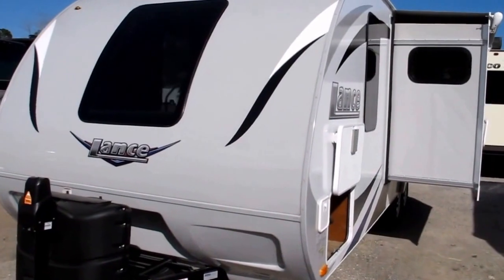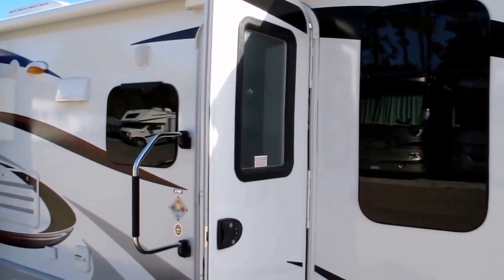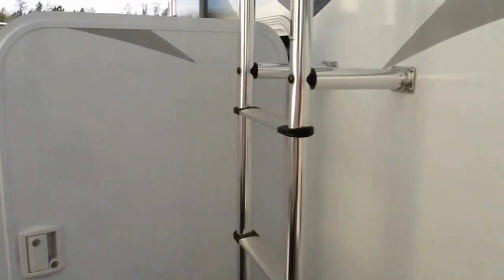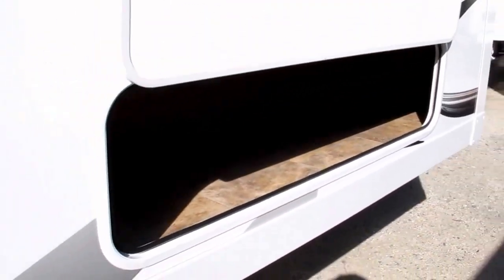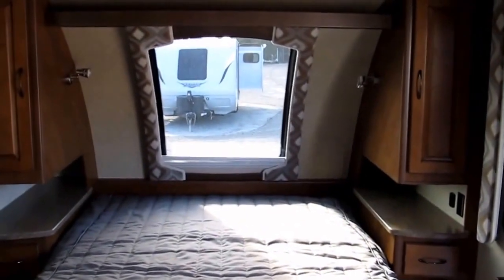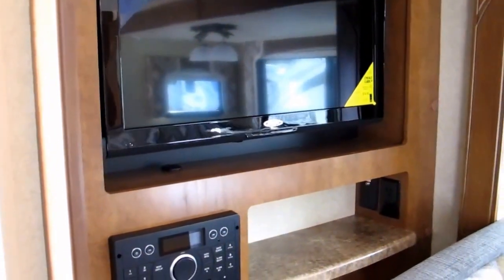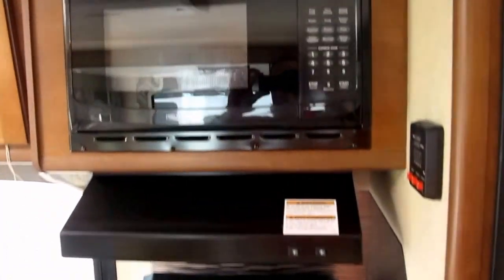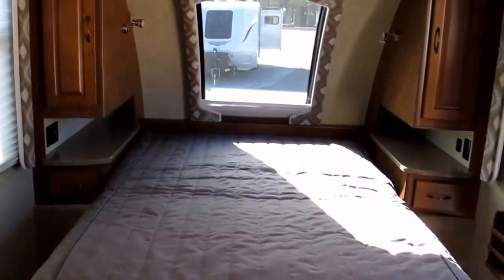Lance 2185 Travel Trailer 2016 model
Step inside this Lance travel trailer 2185 and see how convenient it would be to take along a few extra guests. With dual entry doors, a set of triple bunks and slide with a u-dinette, you will definitely have the room.
Enter the door to the rear of the unit. Notice the private toilet and shower straight ahead. The sink is just inside the door to the right, and there is a handy storage cabinet on the opposite side. There are convenient triple bunk beds along the rear trailer wall that easily sleep three adults or children.